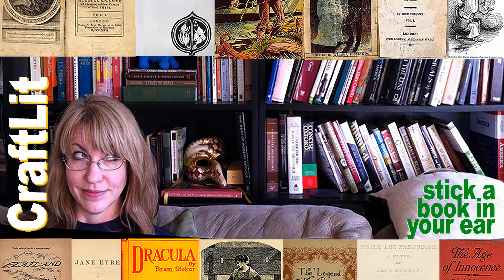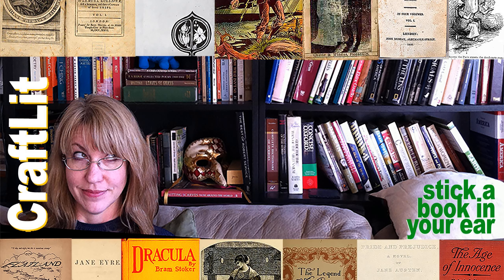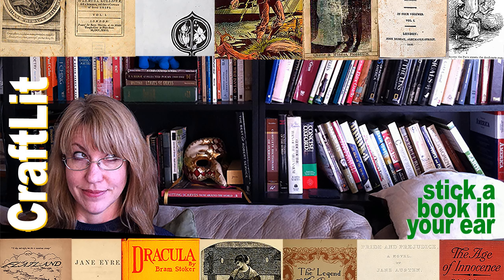523 - Chapters 11 & 12 The Tenant of Wildfell Hall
BOOK TALK @ 4:44

 Notes from Our Chats :)

Portrait of a Lady on Fire Parable of the Sower Kindred - both by Octavia Butler Book and pattern recommendations below. Tuesday June 9th Book Chat notes Mary Snellings: Overwhelmed by Kathy Lipp Kathy Lipp has a podcast - Clutter Free Academy podcast Ann Blanton: Vivian Shaw - Greta Helsing series, plus the OLD classic Varney the Vampire by Thomas Preskett Prest Lina: The Group - Mary McCarthy Side convo - Toshi : our ten year old taught us this new word: Pareidolia - a type of apophenia, which is a more generalized term for seeing patterns in random data. Some common examples are seeing a likeness of Jesus in the clouds or an image of a man on the surface of the moon Mary Snellings : our brains are wired to see faces...in everything Ann B—All points south - Ravelry pattern Casapinka Mary is making Mary Laura Ricketts Roadtrip dreams Amy Hewgill here’s a Maori arts school… it’s mainly based in carving, which is a huge tradition Series to binge-watch - Numb3rs to James and the Giant Peach read by amazing actors We will get past this podcast with Sandi Toksvig Mary Snellings : Patrick Stewart reads Shakespeare sonnets on FB. Laura Ricketts : Fake Doctors, Real Friends Podcast - This Day in Esoteric Political History Thursday June 11th Book Chat Notes Aimee: The Imagineering Story on Disney+ Heather: Jim Brown Owns Lester Maddox on the Dick Cavett Show Jennifer: Boris Karloff reads “Just So Stories” on Youtube! The Vanishing - Janye Ann Krentz more books by Krentz Daphne du Maurier books - Heather/Jennifer - Daughter of Time - Josephine Tey (book 5 in the Inspector Grant series) (A Good Story is Hard to Find podcast #156 - covers Daughter of Time - TY Kathy!)  Shelly is on Colorado in her “all around the country” reading - Kent Haruf - Plainsong (good listen) and then onto Connecticut - Bedelia (1945) Vera Kaspery Heather. Ordover : How the scots invented the modern world - by Arthur Herman Joe: Is it a Utilikilt or a Kilt Heather. Ordover : EVERY woman in a cold climate needs this set of stockings Joyce - Garden Spells: A Novel (Waverly Family Book 1) Book 1 of 2: Waverly Sisters | by Sarah Addison Allen Regina’s Crafts and Masks will be open soon on Etsy Listen to Orson Wells - Rebecca Dead Witch Walking by Kim Harrison (alt world detective agency) Space Force Aimee: The Holiday (Jack Black, Jude Law, Kate Winslet, etc etc etc) Aimee Woolwine : Listen to - Hildegard Von Blingin’ Jamel aka Jamal The Original Hildegard Hildegard of Bingen Catherine House by Elizabeth Thomas “[A] delicious literary Gothic debut.” –THE NEW...